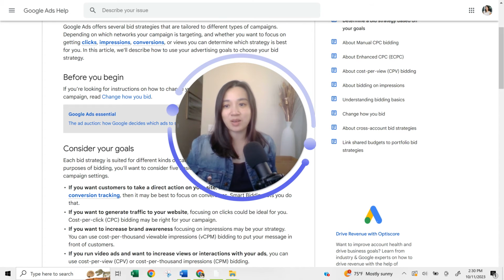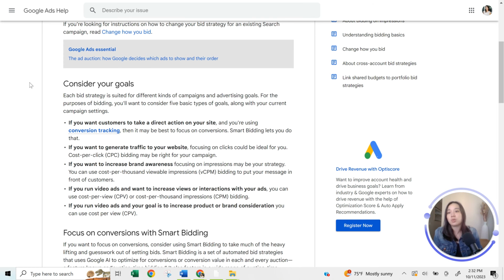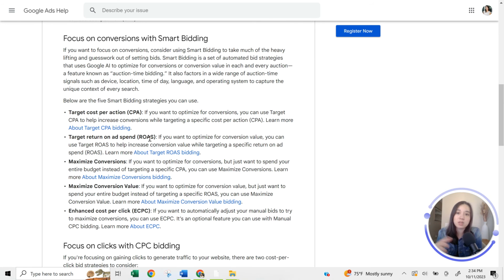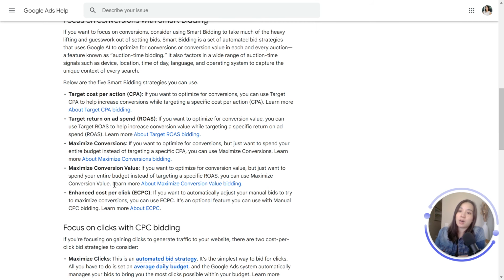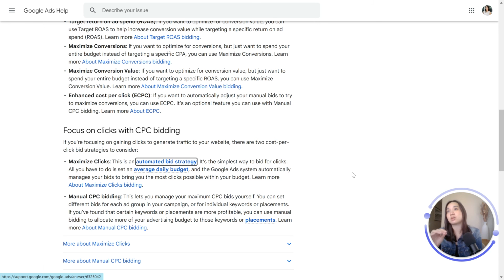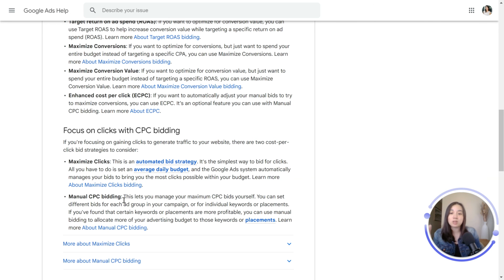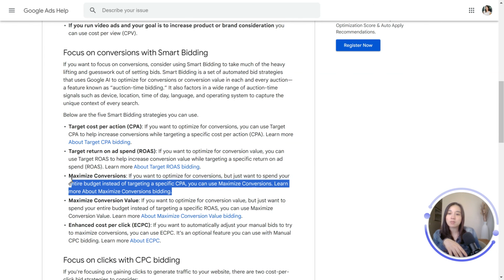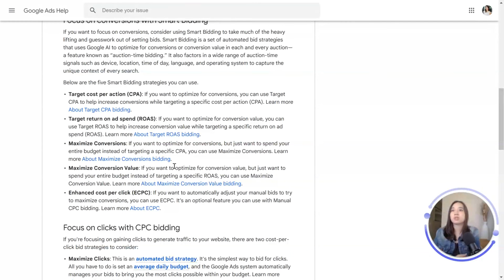2026 Google Ads Bid Strategies For Local Businesses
Struggling to find the perfect bid strategy for your PPC lead generation campaign? Look no further!

In this video, I’ll dive into smart bidding secrets, from Manual CPC to Max Conversions. l also break down the different smart bidding strategies and recommend what’s best for increasing conversions specifically for local businesses.